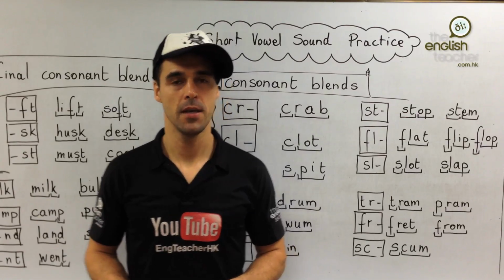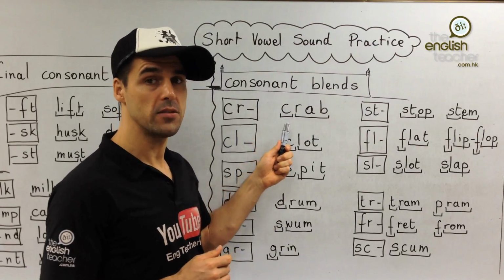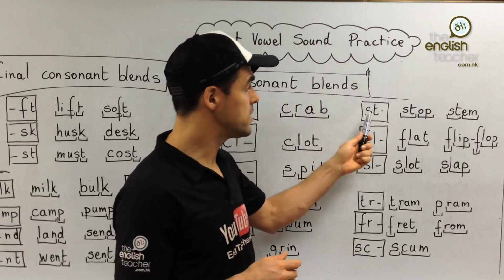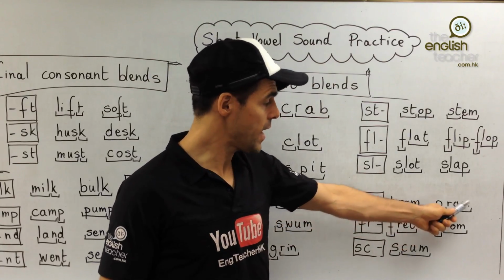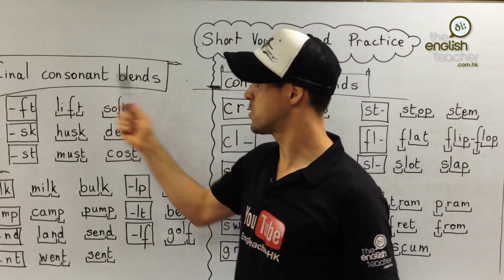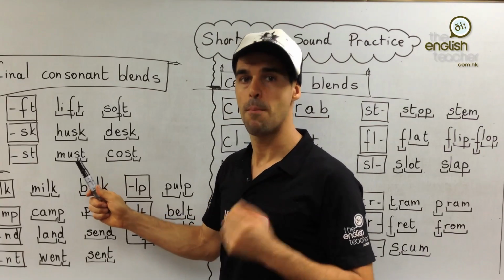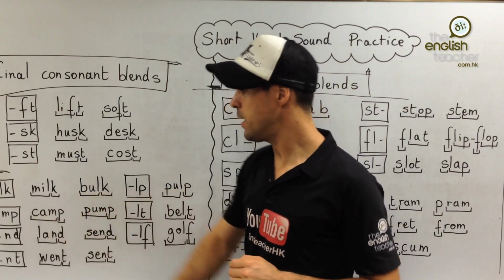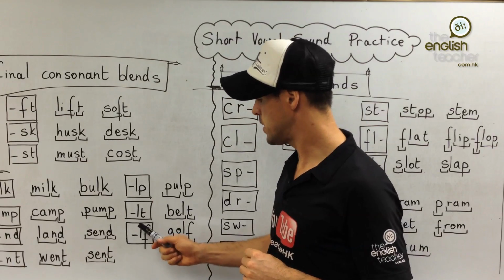Lesson#3 - Short Vowel Sound Practice